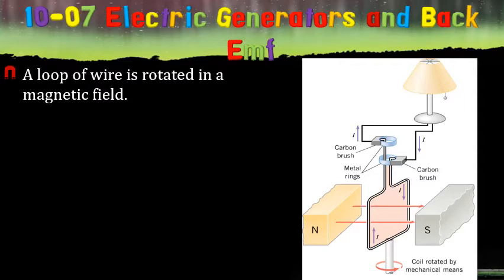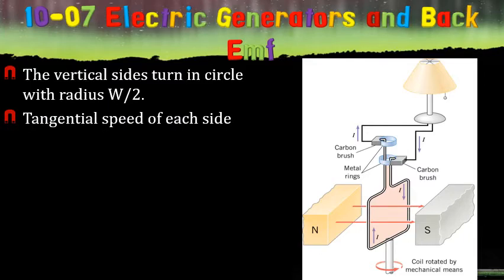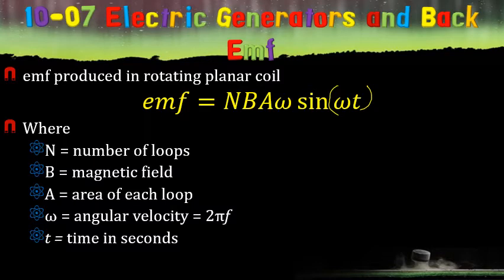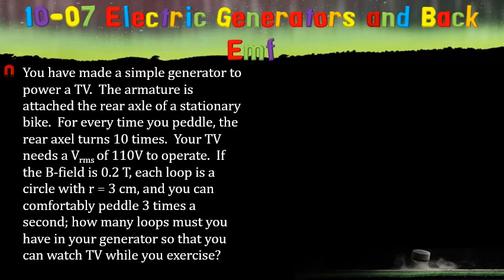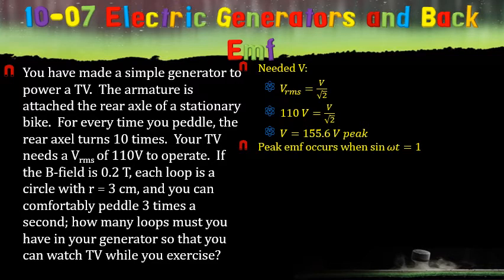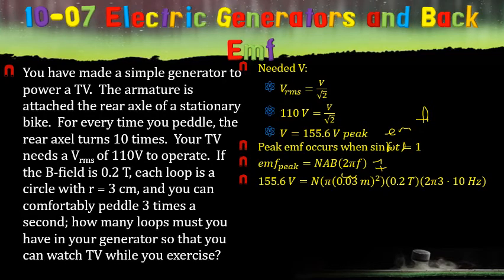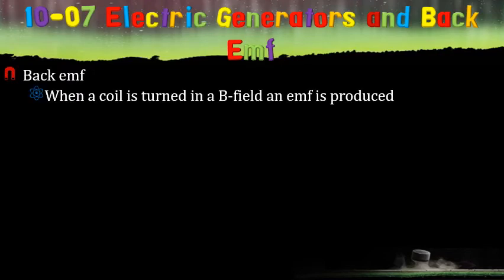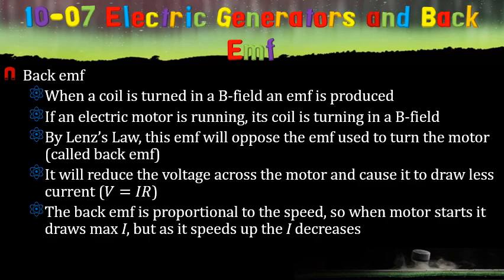Physics 10-07 Electric Generators and Back emf